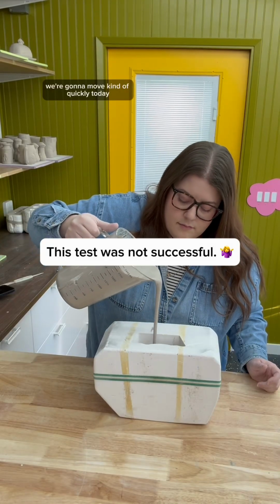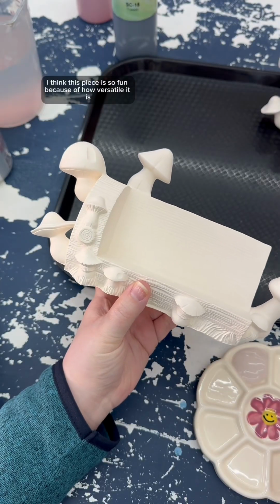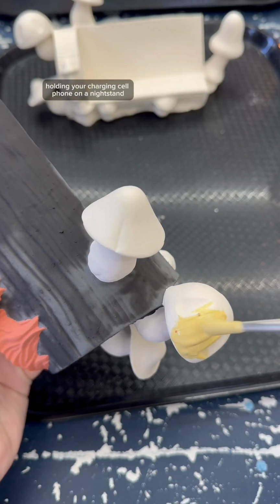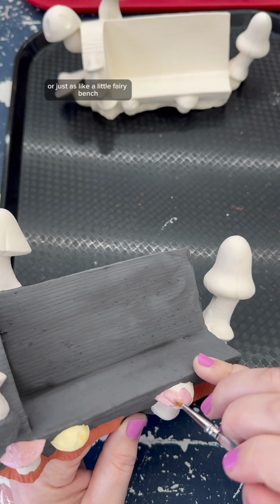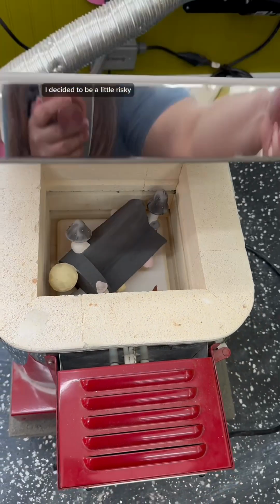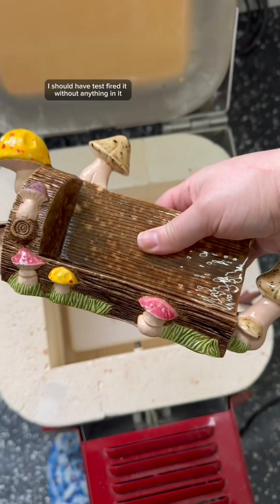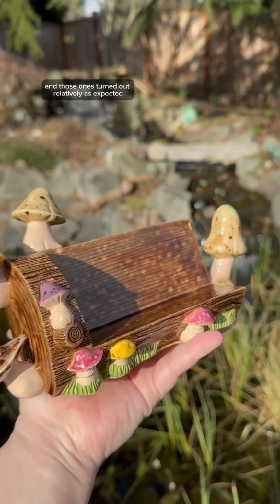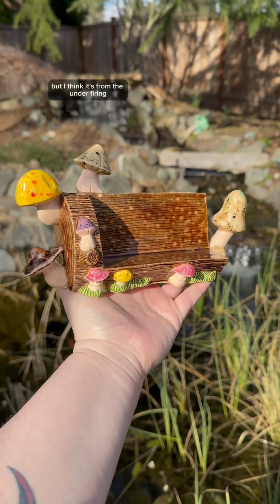I love a good science experiment👩🏽‍🔬